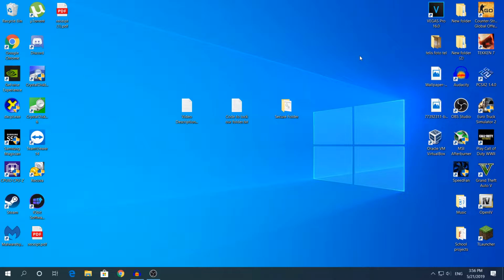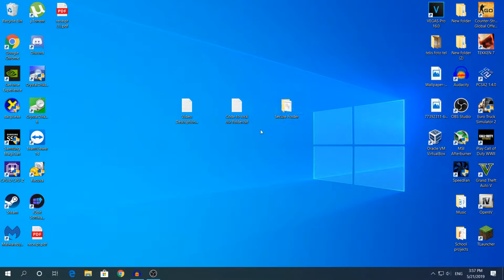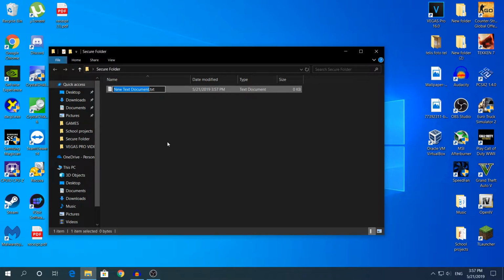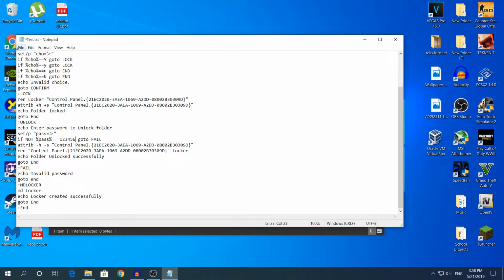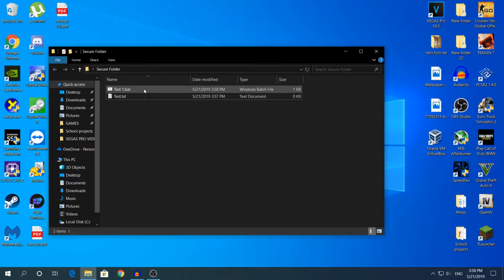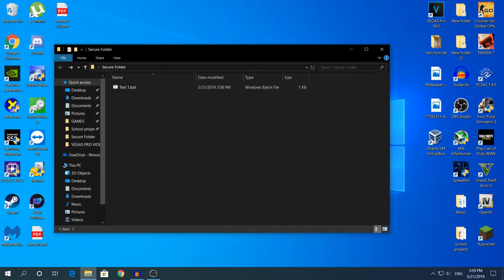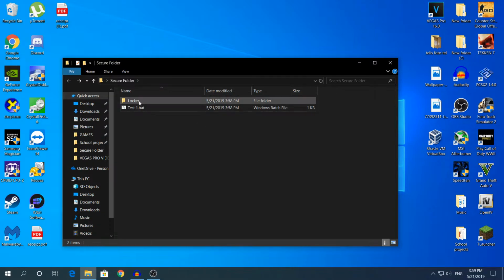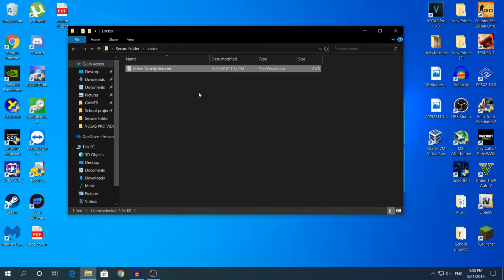How To Create A Password Protected Folder In Windows 10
Hey what's going on guys my name is Alex and welcome back to another video today i'm going to show you How To Create How To Create A Password Protected Folder In Windows 10

Also if you saw i have Minecraft on my desktop, i'm just playing Minecraft to see how it is right now and wanted to play a bit Singleplayer

Code Used In Video:

cls
@ECHO OFF
title Folder Locker
if EXIST "Control Panel.{21EC2020-3AEA-1069-A2DD-08002B30309D}" goto UNLOCK
if NOT EXIST Locker goto MDLOCKER
:CONFIRM
echo Are you sure you want to Lock the folder(Y/N)
set/p "cho=›"
goto CONFIRM
:LOCK
ren Locker "Control Panel.{21EC2020-3AEA-1069-A2DD-08002B30309D}"
attrib +h +s "Control Panel.{21EC2020-3AEA-1069-A2DD-08002B30309D}"
echo Folder locked
goto End
:UNLOCK
echo Enter password to Unlock folder
set/p "pass=›"
if NOT %pass%==Your-Password-Here goto FAIL
ren "Control Panel.{21EC2020-3AEA-1069-A2DD-08002B30309D}" Locker
echo Folder Unlocked successfully
goto End
:FAIL
echo Invalid password
goto end
:MDLOCKER
md Locker
echo Locker created successfully
goto End
:End

Follow the instructions if you didn't understand something in the video

Applications needed for this video and websites:

None

1. First of all create a folder name it whatever you want and open that folder but first copy that code so that you have it ready. Now once you have opened the folder you just created right click and click "New" then create a "Text Document" and name it whatever you want (you won't need that text document in a minute).

2. Now open that document and in there paste the code that i have above the instructions. To type your password go in the end and find "if NOT %pass%==Your-Password-Here goto FAIL". Here remove the "Your-Password-Here" and then type there your password and make sure you have a gap between the "=" and "goto". After you have typed your password in the top left corner click "File" and then click "Save As...". Here do not click "Save" yet, in the bottom where it says "Save as type:" change that to "All Files (*.*)" and in the "File name:" type whatever name you want BUT make sure in the end type ".bat" without the quotes because if you save it as text document it won't work.

3. After you clicked "Save" next open that batch file, it will close after a millisecond but that will create the folder we want and it's called "Locker". Now open that batch file after the folder got created and in the batch file it will say "Are you sure you want to Lock the folder(Y/N)" and hit "Y" on your keyboard. The folder now has disappeard and you can not recover it until you unlock that folder, to unlock the folder double-click the batch file and it will say "Enter password to Unlock folder" here type your password you have written before and your folder will reappear again! Make sure everytime you leave your computer to lock the folder!